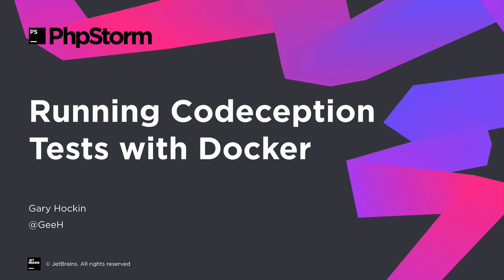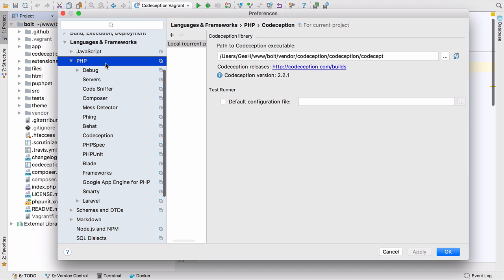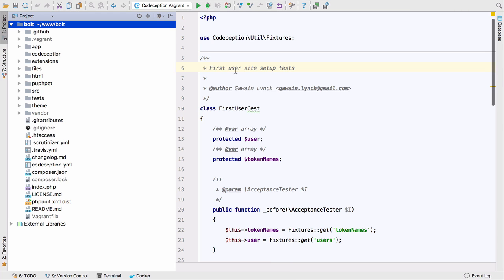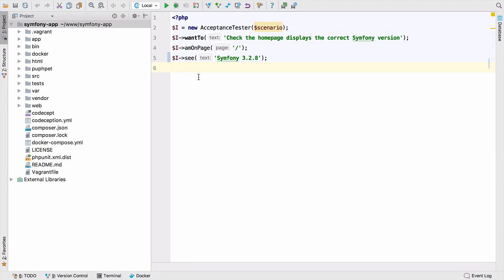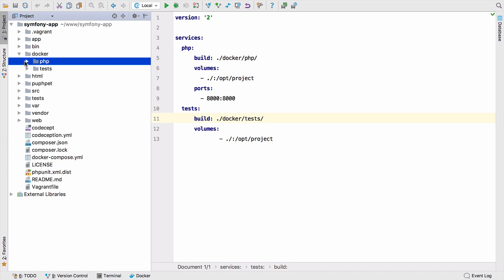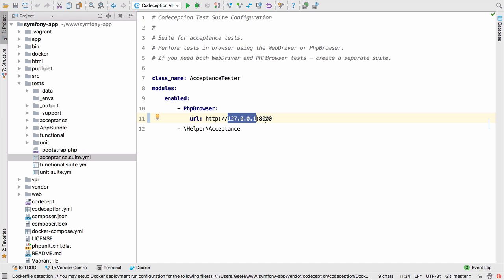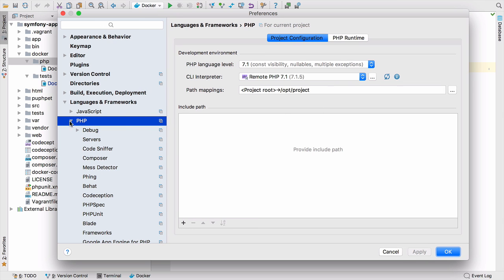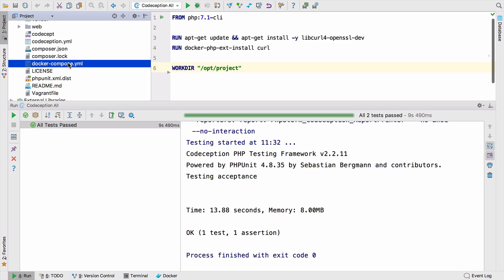Running Codeception Tests with Docker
It's a new video in a series about the usage of Codeception and various interpreters in PhpStorm. Here Gary Hockin, PhpStorm Developer Advocate, explains how to run Codeception Tests in PhpStorm with Docker.

Category: Testing